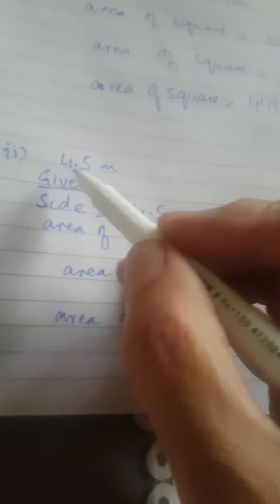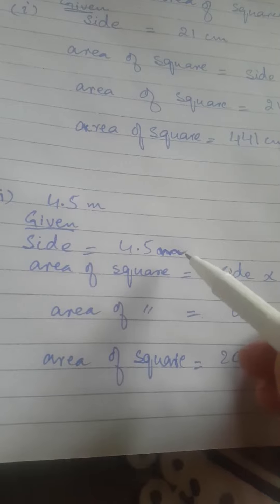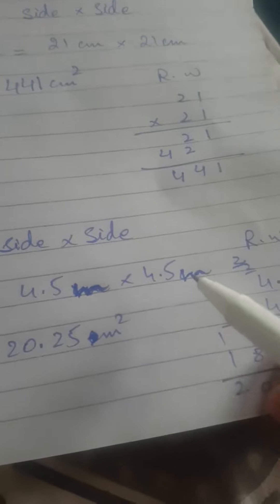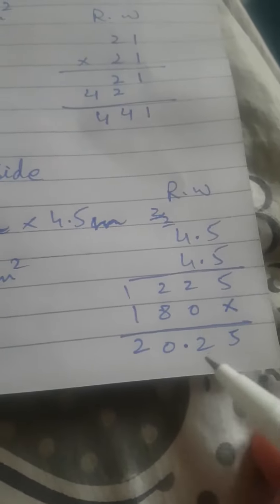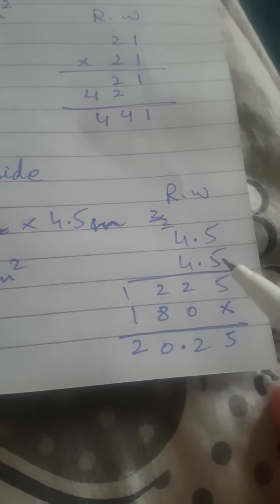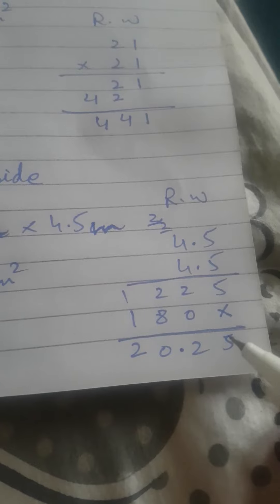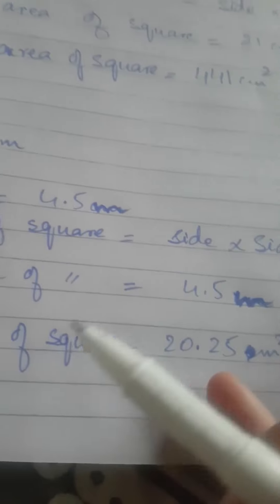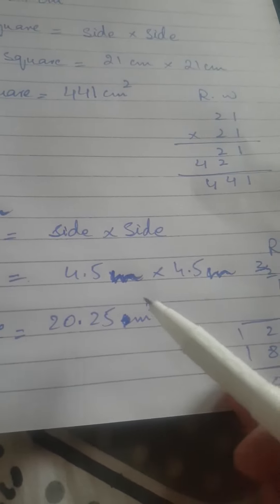Exercise 14b | Question 2 (ii) | Chapter#14 | Mensuration: Area | Class 6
In this video you will find the solution for the area of square.
Dated: Apr 27, 2020